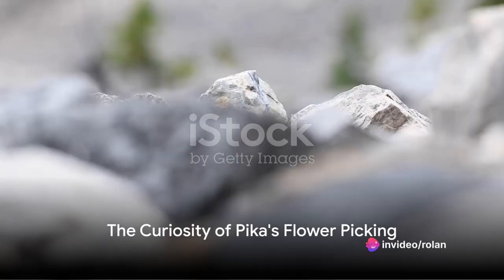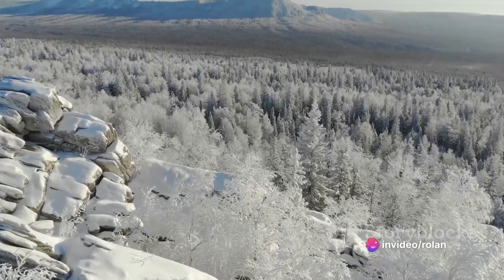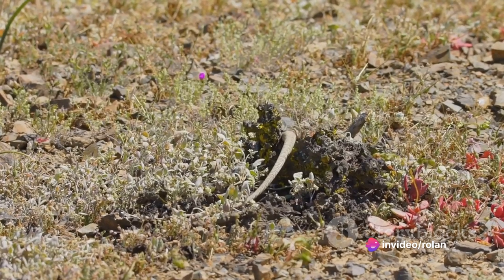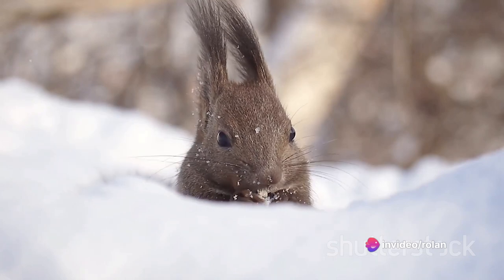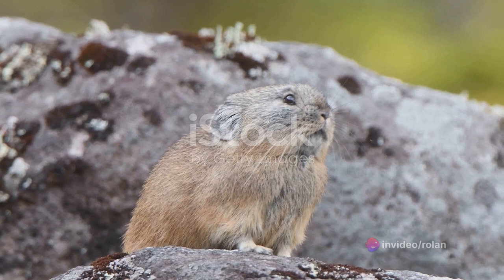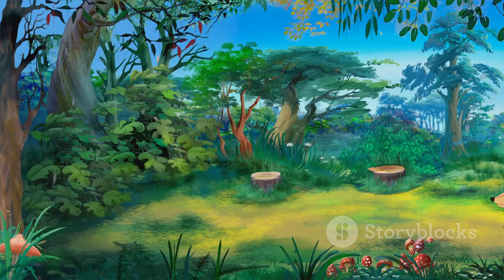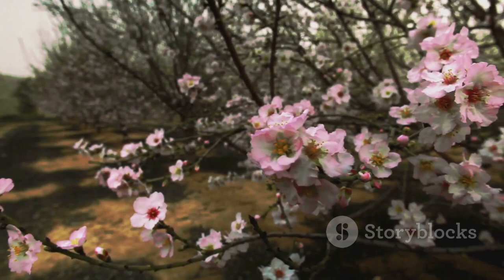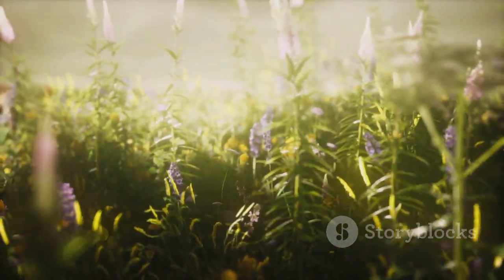Pika's Floral Fascination: Why Do They Pick Flowers?